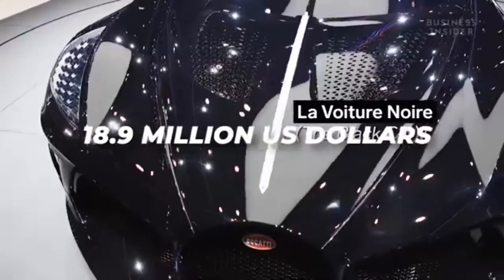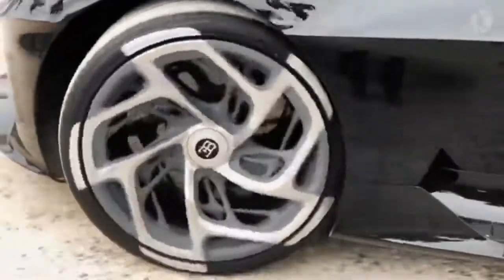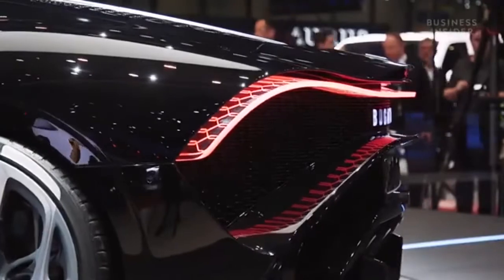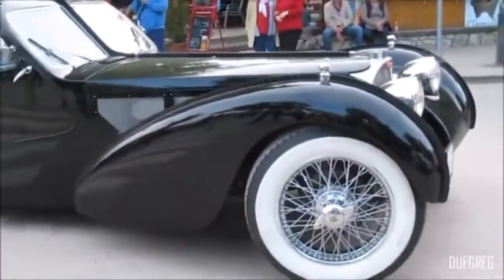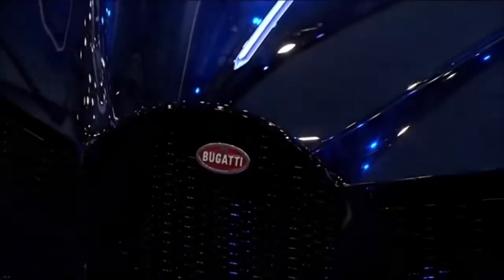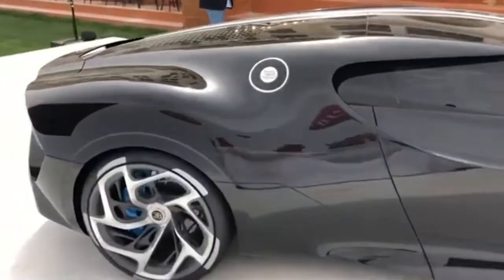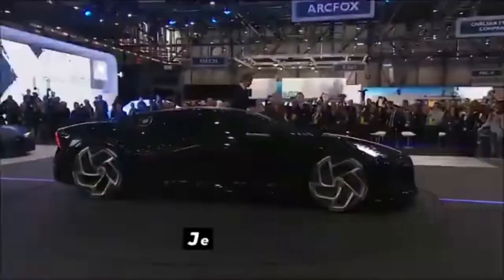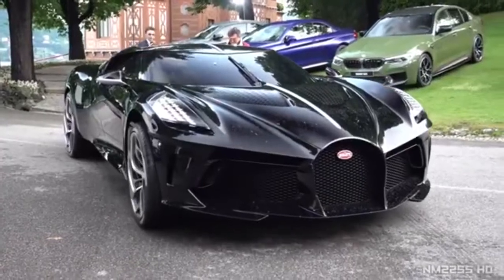Bugatti La Voiture Noir🔥✅ 1 of 1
The Bugatti La Voiture Noir is the most expensive car ever made with a price tag of $18.8 million. In the world, only 1 has been sold and it's never been driven. This car is so exclusive that it can't be seen in public!
In this video, I'm going to show you the rarest car on the planet and the most expensive car ever built, Bugatti La Voiture Noir. See how this amazing piece of automotive history looks in person and hear why it's so rare in this video.
This is a Bugatti La Voiture Noir and only 1 was ever made. This is an astonishing car and it's a must see for any car enthusiast.
The Bugatti La Voiture Noir is a one-off design created for the centenary of Ettore Bugatti. It has the same 8.0-liter, quad-turbocharged W16 engine as the Chiron. Limited to only three units with a price tag around €3 million or $19 million.